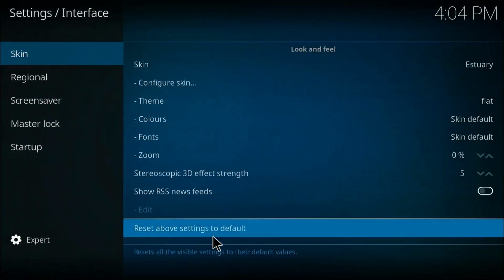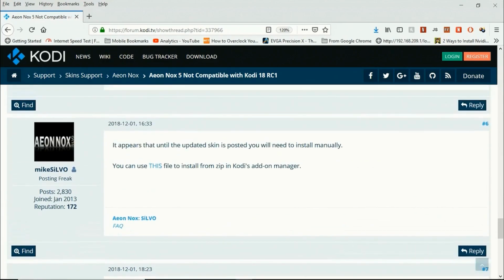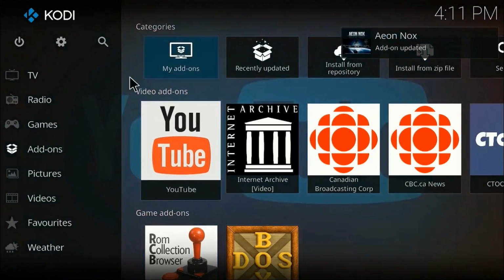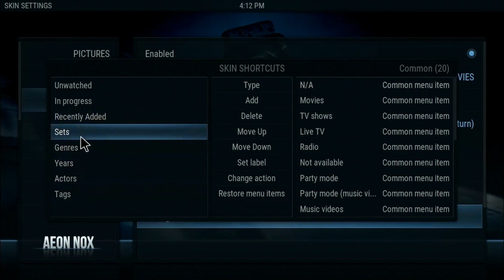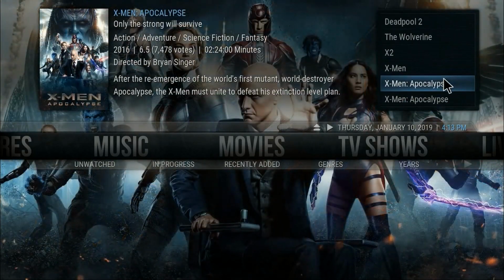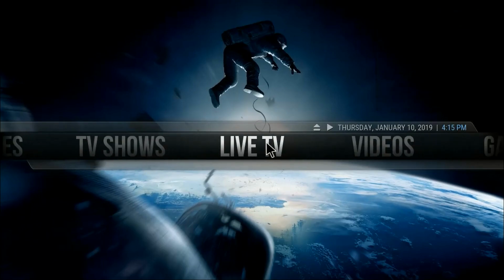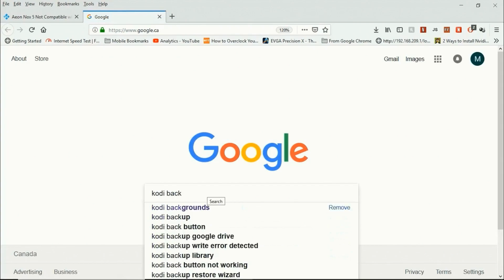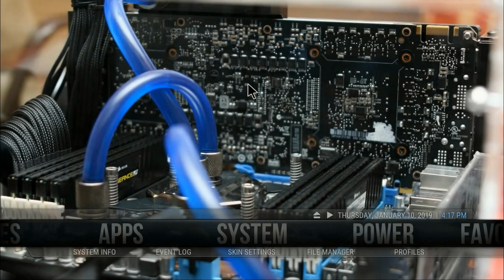Aeon Nox part 3 - Where has it gone?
Installing Aeon Nox on Kodi 18 and setting up sub menus, backgrounds and widgets.